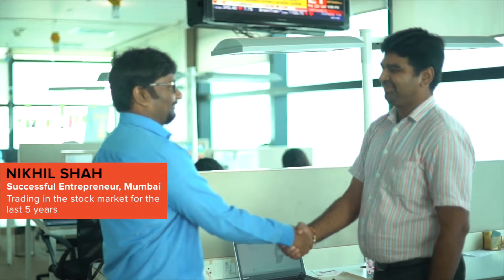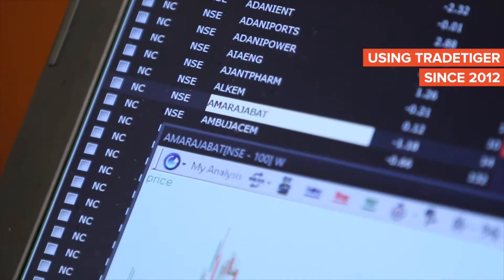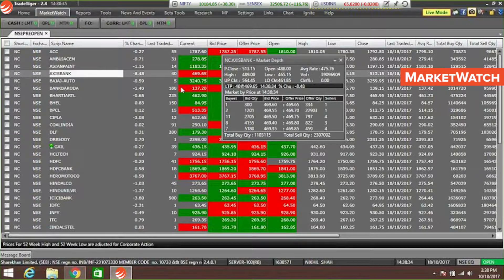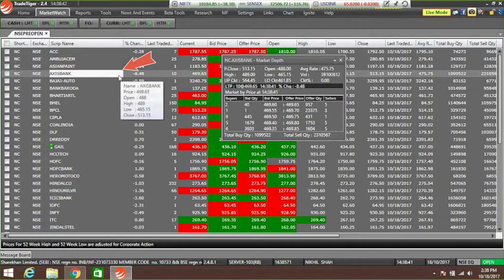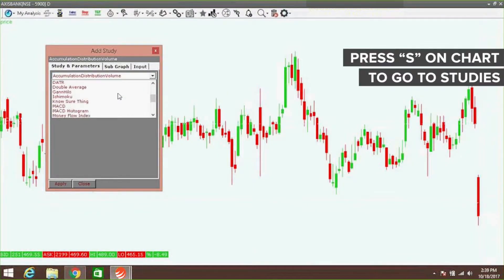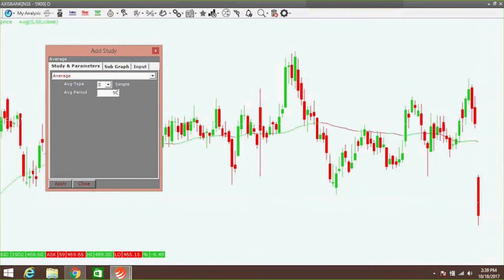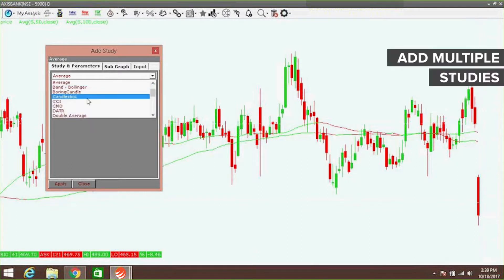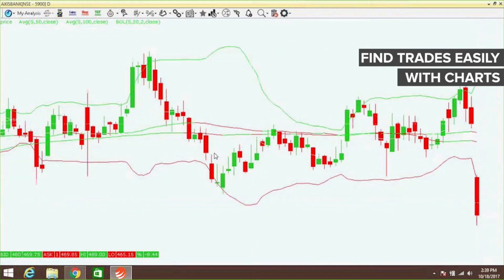Share Khan Customer Connect - Part 3 | Online Trading | tingtube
TING is a fully integrated creative and digital advertising agency established in 2009. We’re a 250+ member team with offices in Mumbai, Chennai, and representatives in Bengaluru,
Hyderabad, Lucknow, and Kochi.

Our services encompass everything from creative design, branding, packaging, ATL/BTL, responsive websites, mobile & tablet applications, SEO/SEM, digital marketing, social media, e-commerce portals, visual merchandising animated, videos, and digital strategy.

We have extensive experience working across various industries. Our clients include well-known brands such as Reliance Jio, Amazon business, Sun TV network, and more.